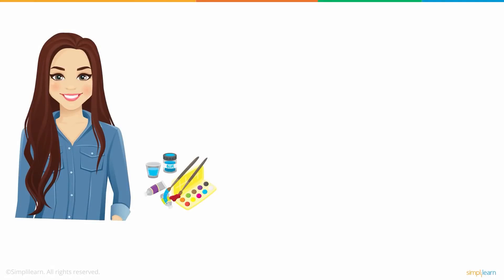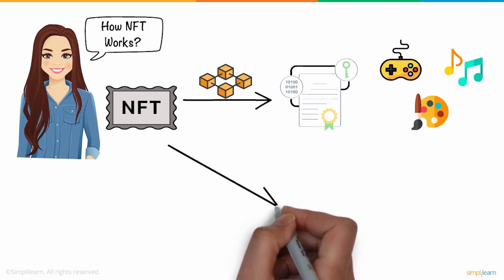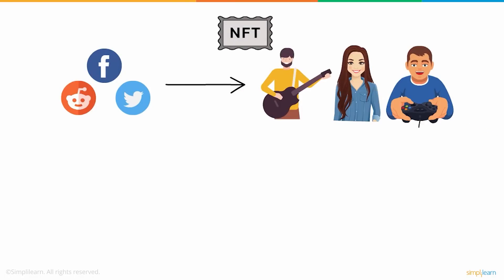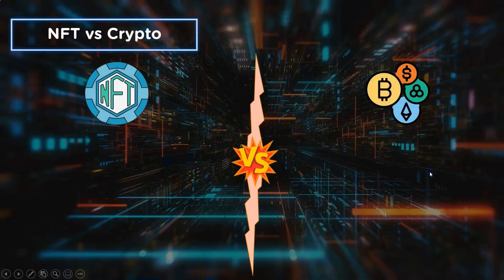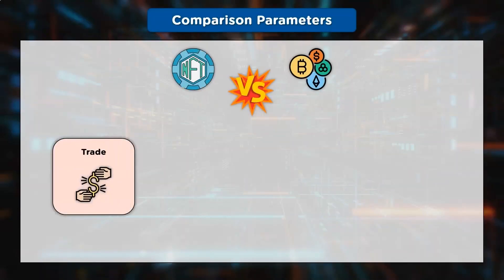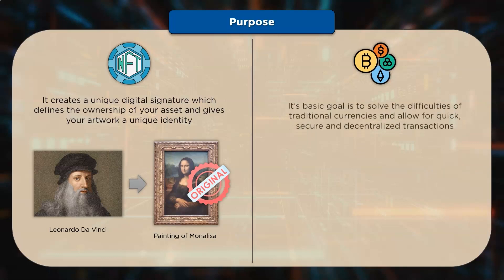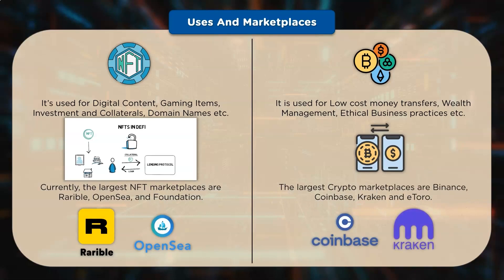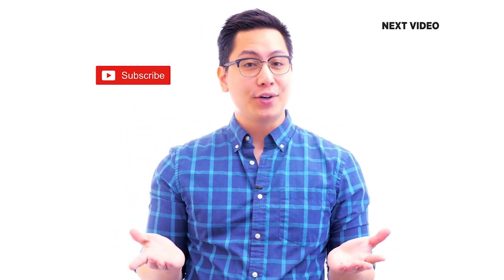NFT 101 | NFTs Explained | NFT vs Crypto | NFT Tutorial | Simplilearn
️️🔥 Professional Certificate Program in Cybersecurity, delivered by Simplilearn in collaboration with Purdue University

It's been a year since NFTs made their way into popular culture. As a result, we've created this fantastic video highlighting the NFT highlights for 2021. We've compiled all of the information about NFT, including what it is and why it is so popular, how it works, and how it differs from other cryptocurrencies, for those who haven't quite worked it out during the last 12 months.

What is NFT? - Non Fungible Token
NFTs turn your digital assets into one of a kindby creating a unique digital signature that defines the ownership of your assets and that can be bought and sold for real money, cryptocurrency, or any other asset like a non-fungible tokenaka NFT. non-fungible tokens mean that they are not interchangeable and each of them represents unique assets owned by a specific person. On the other hand, fungible tokens are interchangeable and can be divided into smaller units to form the same value.

✅Skills Required
- Cryptography and Cryptocurrency
- Bitcoin
- Distributed ledger
- Hyperledger
- Ethereum Blockchain
- Consensus
- &more